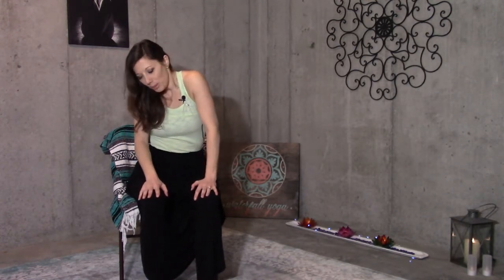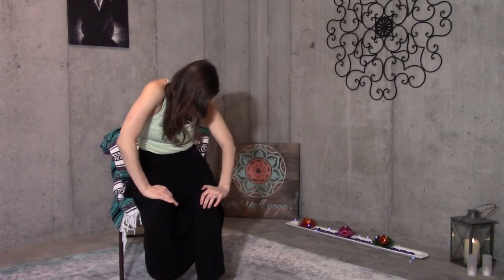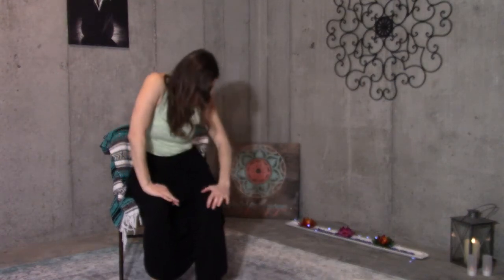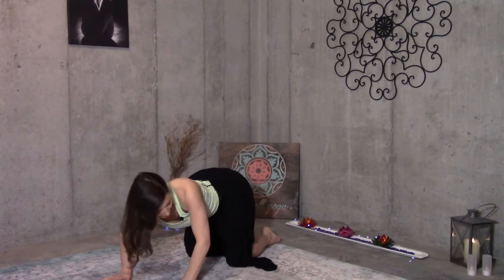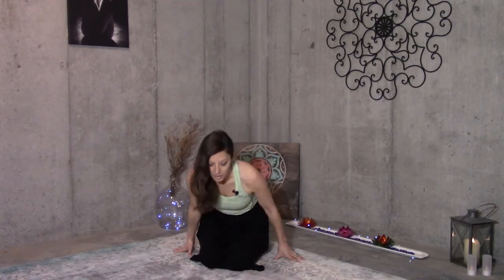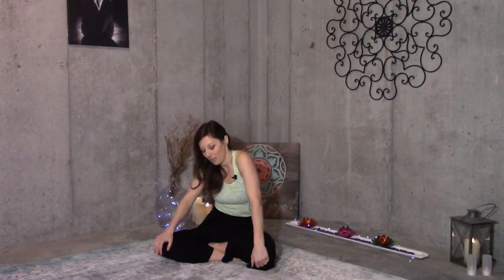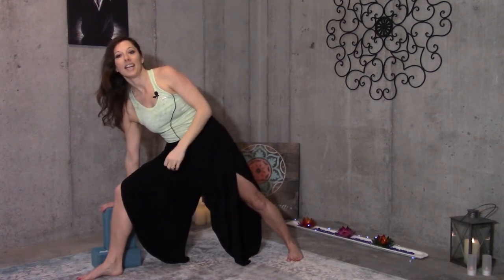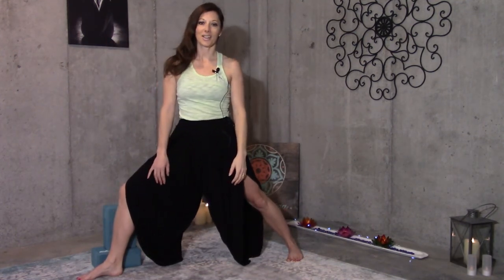Ayurvedic Wave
Ayurvedic wave helps to move energy or prana throughout the body as well as moving the fascia, weblike tissue that binds our muscles and organs.  It feels amazing and can be done seated, standing, on all 4's and other yoga postures. It is my favorite to do in the morning or evening after sitting for long periods.

Please consult a healthcare professional before beginning. You understand and acknowledge that you are fully responsible for any and all risks, injuries, or damages, known or unknown, which might occur as a result of your participation. Sarah Cummins/Waterfall Yoga Therapy is not providing health care, medical or nutritional therapy services, or attempting to diagnose, treat, prevent or cure any physical, mental or emotional issue, disease or condition.